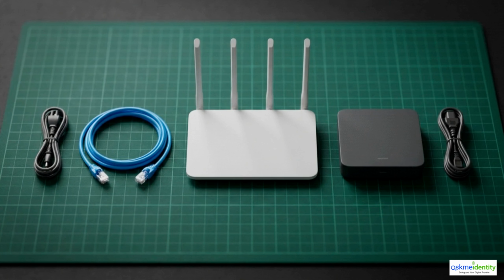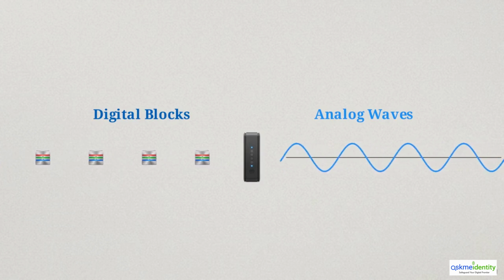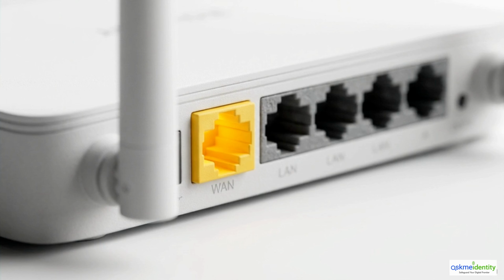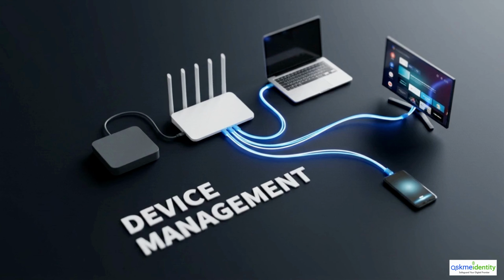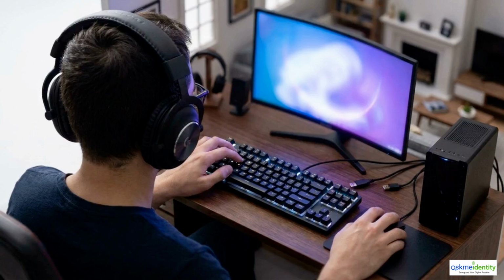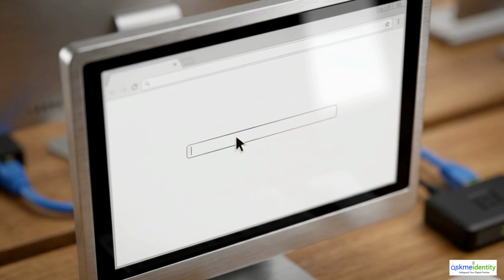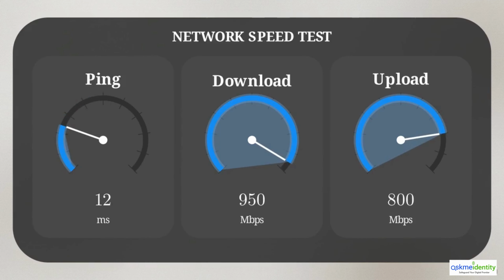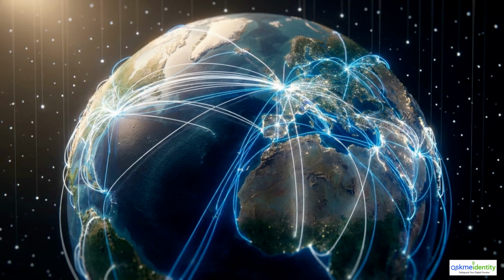How The Internet Actually Reaches Your Home (Networking Basics Explained)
Ever wondered how the internet actually reaches your home? 🌐

In this video we follow the full journey of your internet connection — from the global network, through the cable in your wall, into your modem and router, past the demarcation point, and all the way to the device in your hands. By the end, terms like "modem," "router," "demarcation point," and "analog vs digital signals" will finally make sense.

Perfect for anyone starting out in IT, networking, or cybersecurity.

✅ What you'll learn:

• How data travels from the global network to your home

• The real difference between a modem and a router

• What the demarcation point is and why it matters

• How analog signals become the digital data your devices use

• How data packets find their way to your laptop

🔐 About AskMeIdentity:
We help IT professionals and beginners break into cybersecurity and Identity & Access Management (IAM) — SailPoint, Okta, CyberArk, Saviynt & more.